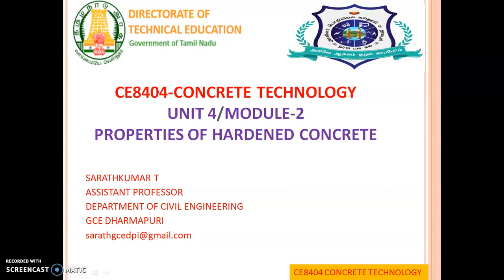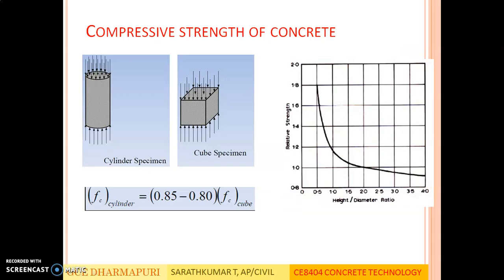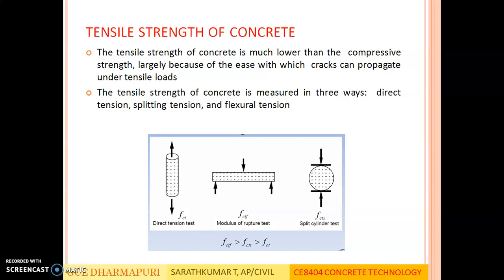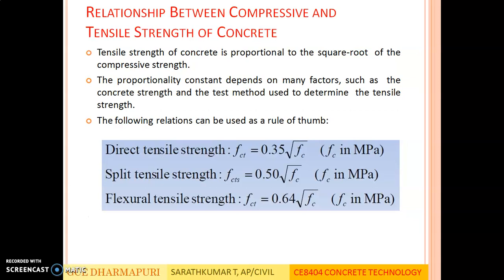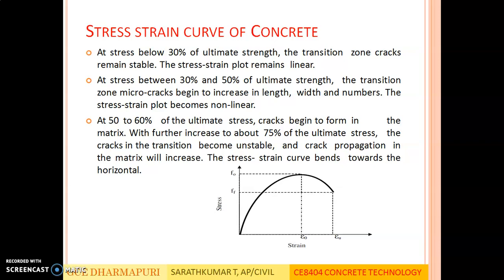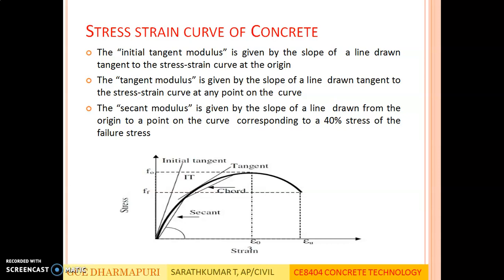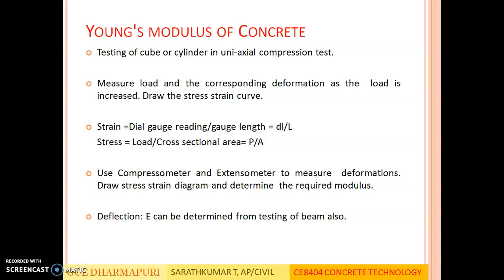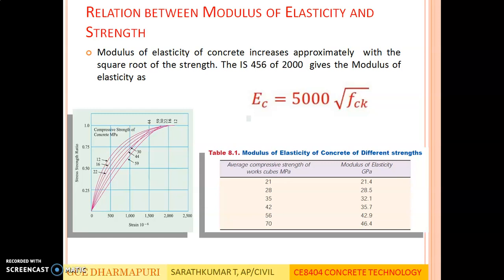UNIT4 Module 2 PROPERTIES OF HARDENED CONCRETE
CE8404 CONCRETE TECHNOLOGY